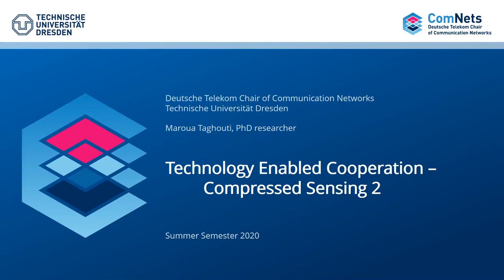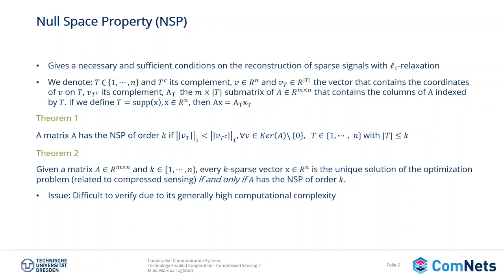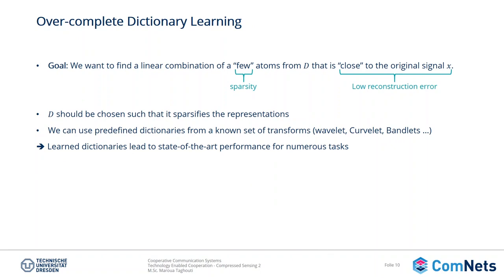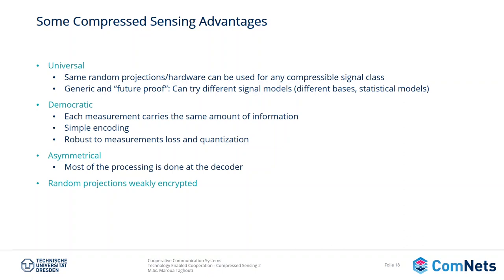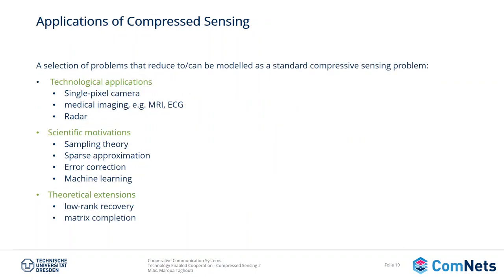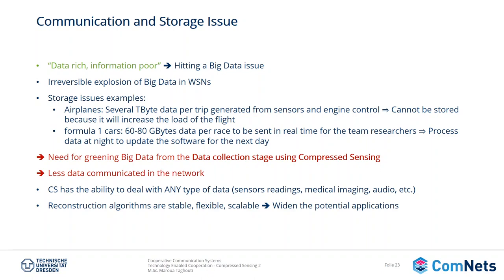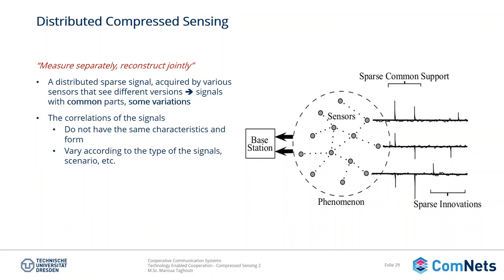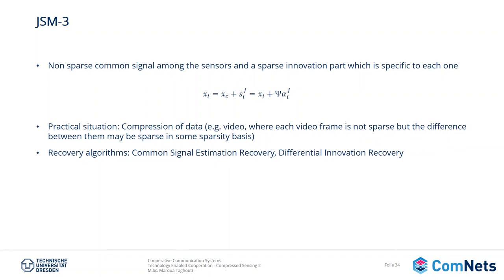L12 - 01 - CoCoSys - Compressed Sensing Part 1